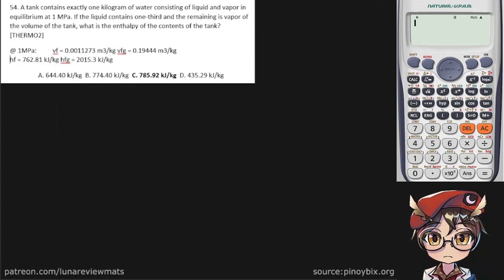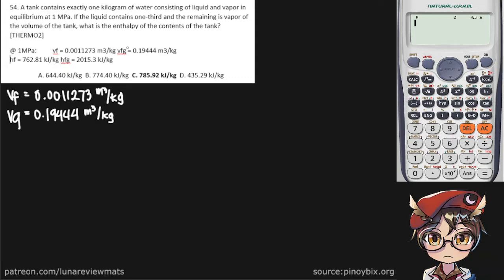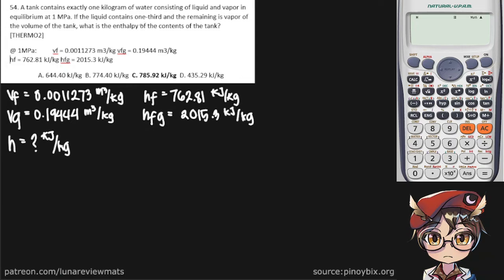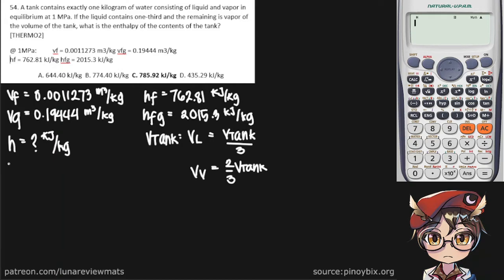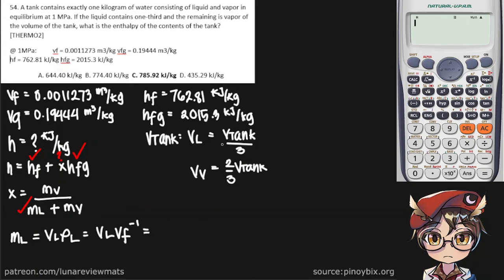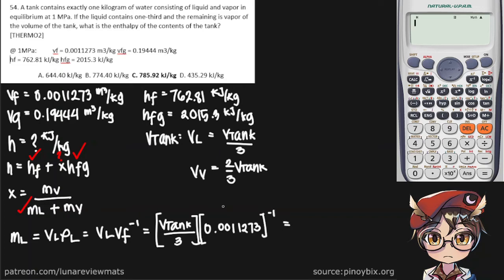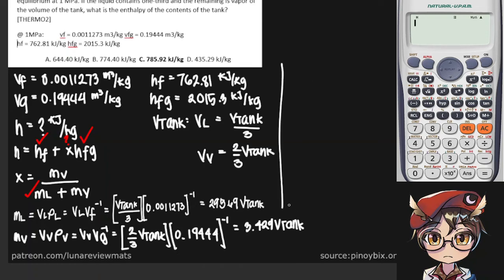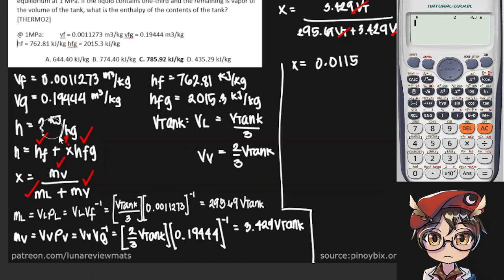A tank contains exactly one kilogram of water consisting of liquid and vapor in equilibrium at 1...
Q: A tank contains exactly one kilogram of water consisting of liquid and vapor in equilibrium at 1 MPa. If the liquid contains one-third and the remaining is vapor of the volume of the tank, what is the enthalpy of the contents of the tank?
@ 1MPa:
vf = 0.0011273 m3/kg;  vfg = 0.19444 m3/kg
hf = 762.81 kJ/kg;  hfg = 2015.3 kJ/kg

A: 785.92 kJ/kg